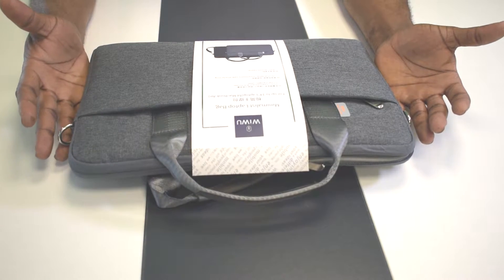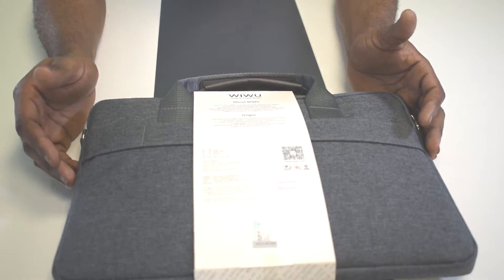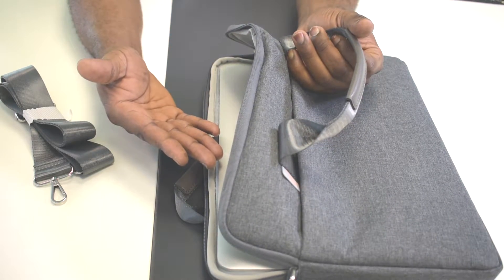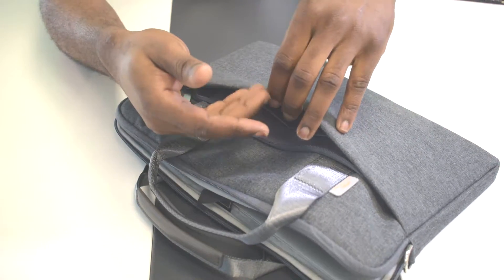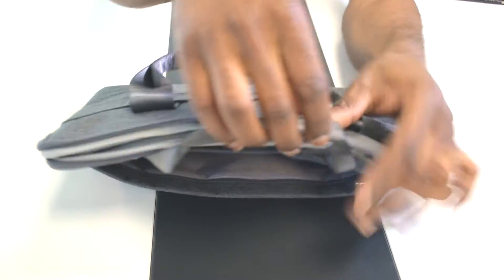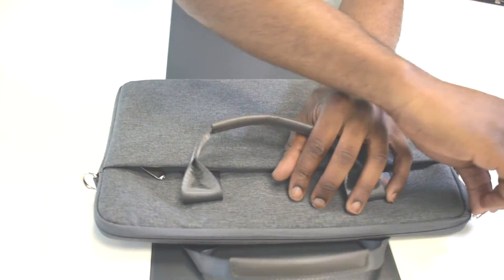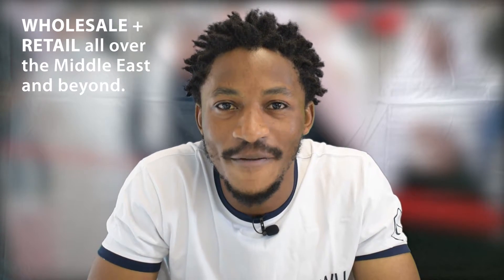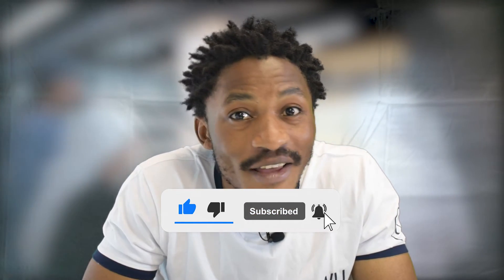WiWU Minimalist Laptop Bag Review | Best Budget Laptop Bag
Reviewing the WiWU Minimalist Laptop Bag. Being one of the best budget multiple purpose laptop bag in the market, the water resistant bag has a fux fur lining in the laptop compartment to ensure the safety of your laptop. It also has a multi-pocket front compartment which creates more room for other gadgets like chargers, power banks, etc. More details are uncovered in this review and hope you find it explanatory enough. Also, in case you need more information, kindly check it out on our website (find link below).
🔸VIEW / BUY THIS PRODUCT🔸
🔸FOLLOW WIWU MIDDLE EAST ONLINE🔸
🔸CONTACT WIWU MIDDLE EAST🔸
🔸Toll free: 800 WIWU (9498)
WIWU | Design for mobile lifestyle